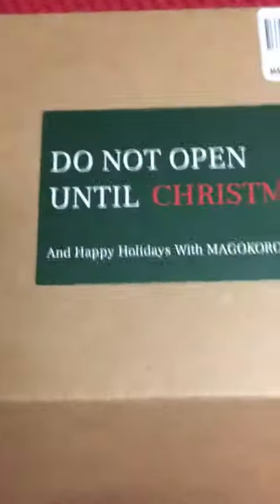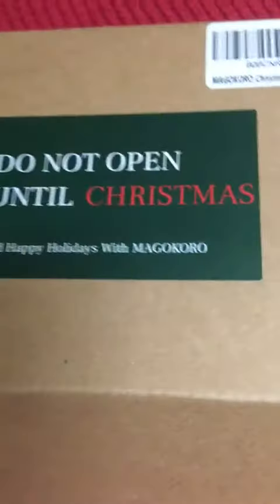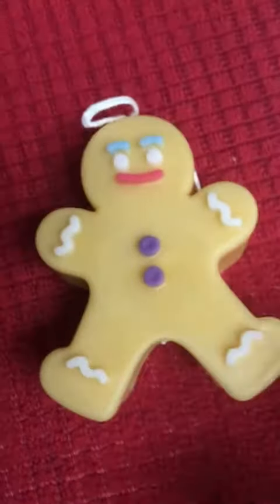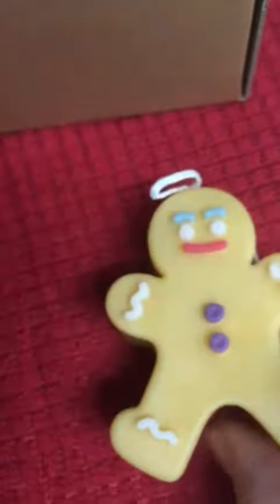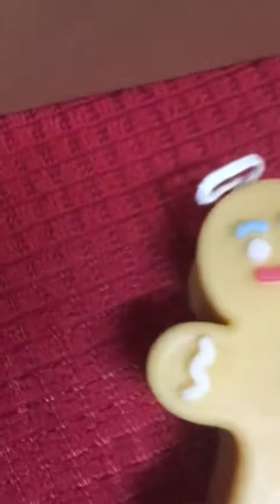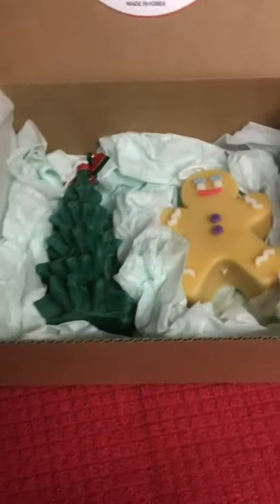MAGOKORO Soy Wax Candle Set of 2 Christmas Tree Gingerbread Man Candle Review, Festive Holiday Can